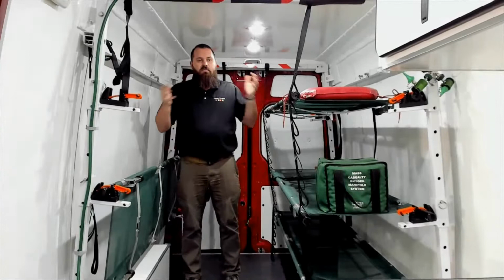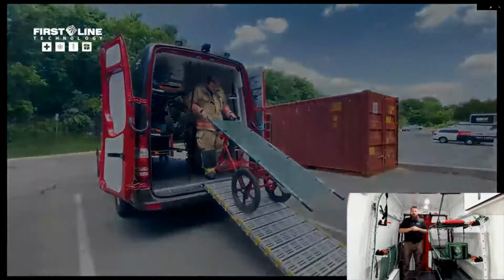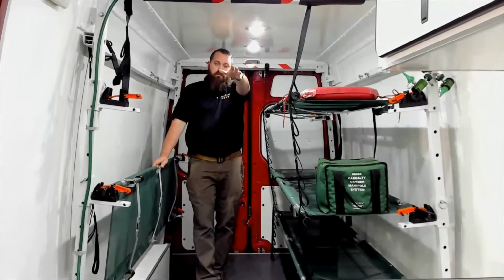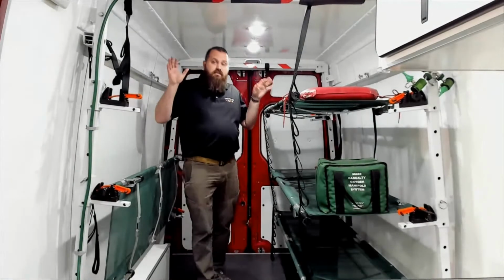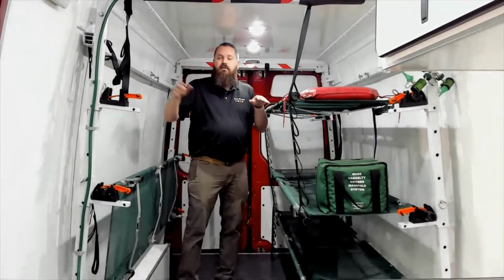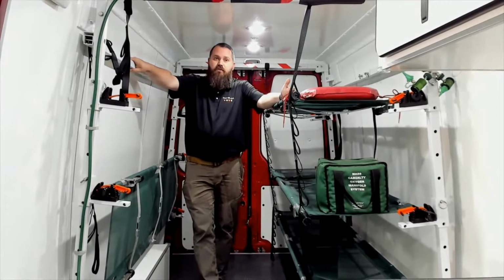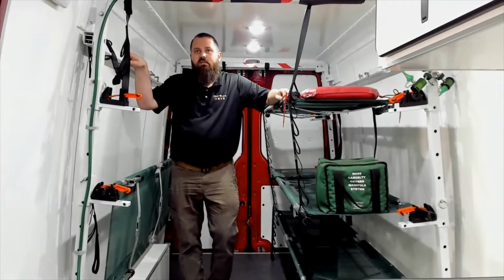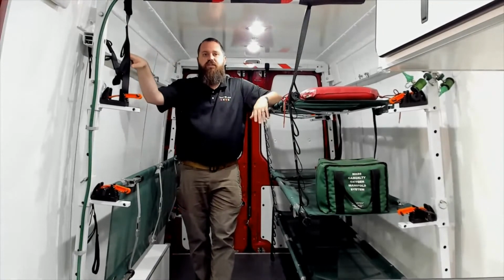NCT Live Demo: Pandemic Response and Preparedness